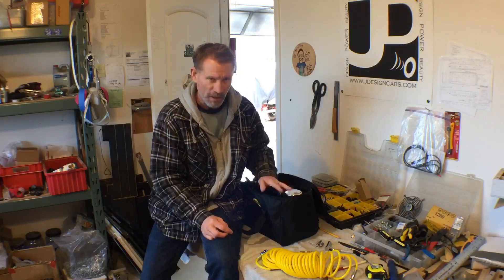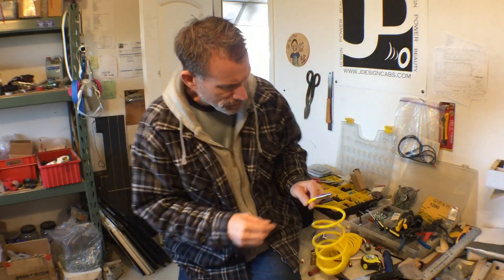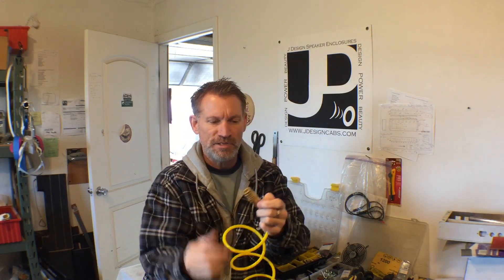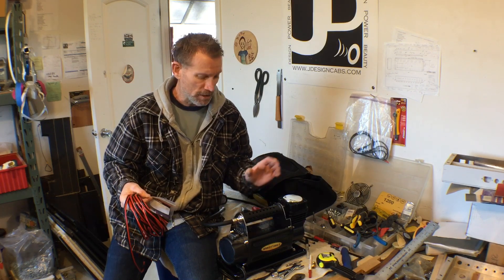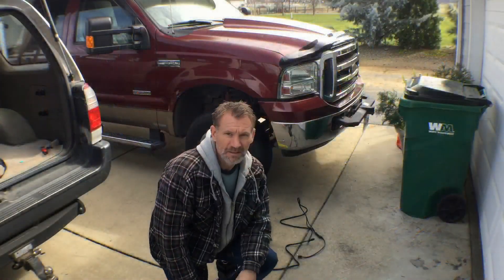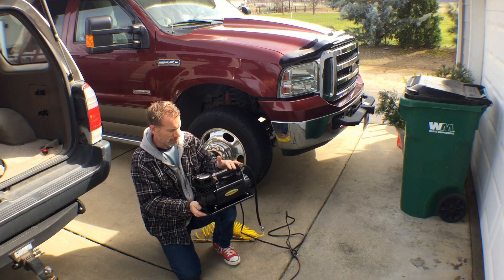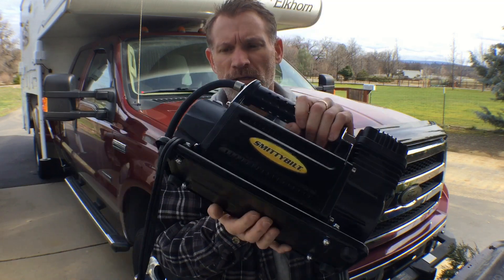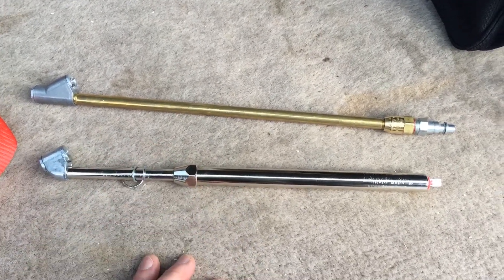Smittybilt 12 Volt RV Air Compressor Review. Better than Viair?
My video review and experience with the Smittybilt 2781 12 volt RV air compressor.  This is a 150psi maximum, 120psi working 60% duty cycle with 40 minute run time before needing to let it cool down.  Link below for more info.
I’ve done a couple modifications to make it more convenient to use.  It’s the best air compressor for me because I added Anderson Power pole connectors for direct battery hookup without lifting the hood of the truck.  I also added a standard female air fitting on the hose for use with my Milton Air Chuck and hose extesions.  *Note New Size Fittings*
Very durable and fast compressor.  Takes less than a minute to air up from 20psi to 42psi on my 4Runner and less than 40 seconds to air up from 65psi to 80psi on my Ford F-350 with the truck camper.
I think it’s better than the Viair 450pRV.  Truly the Viair Killer.
*Note the New connections and fittings below*

Smittybilt 2781

30 Amp Anderson Power Pole

45 Amp Anderson Power Pole

6 ft. Anderson 10 AWG Wire

*UPDATED 3/16" Air Fittings:

Teflon Thread Tape

30 amp in-line Fuse

40 Amp In-Line Fuse

Milton Dually Air Chuck

Extra 25’ Air hose

Viair 450p-RV Air Compressor